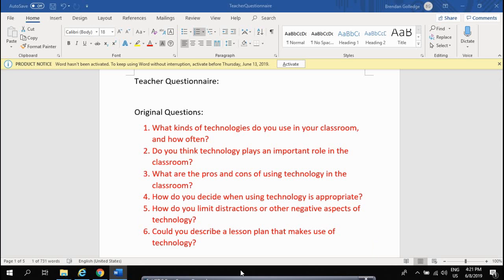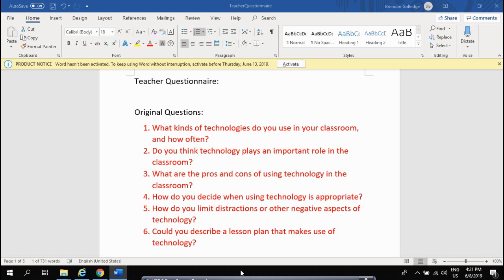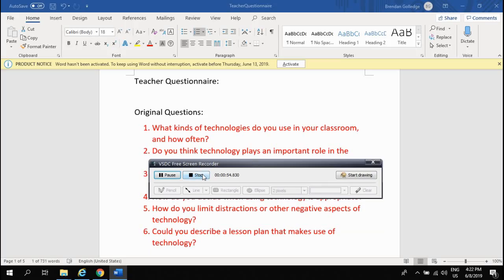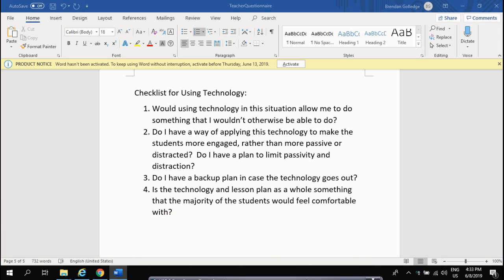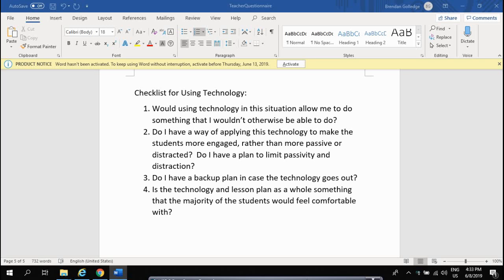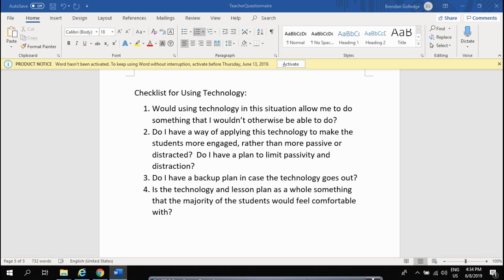Teach Now Teacher Interviews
This is an assignment for class.

It's supposed to be less than 7 minutes long.  I cut/fastforwarded through some parts at the beginning, but in the middle and end of the video, I couldn't think of anything significant that I wanted to cut.  It is almost due, so I'll just finish it.